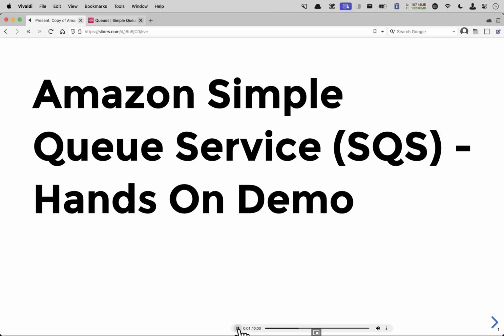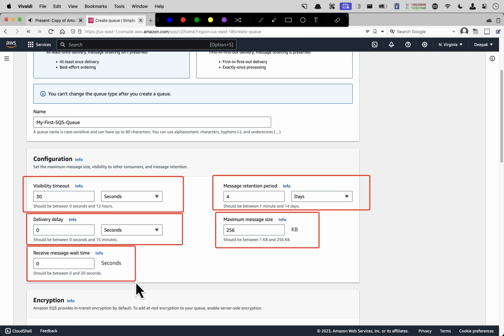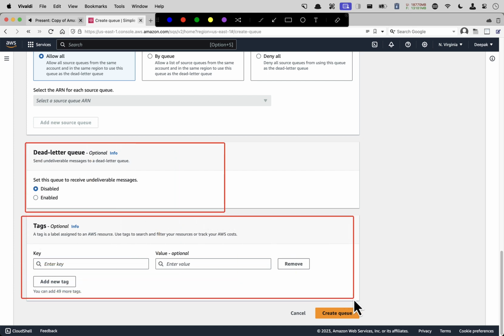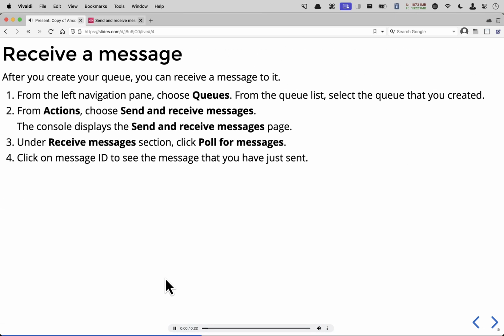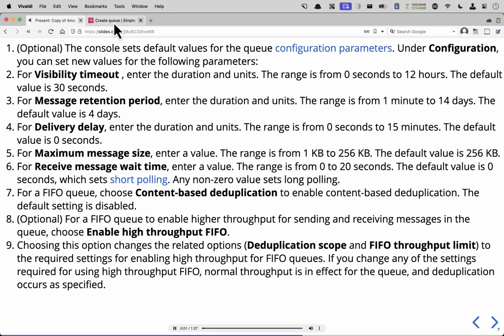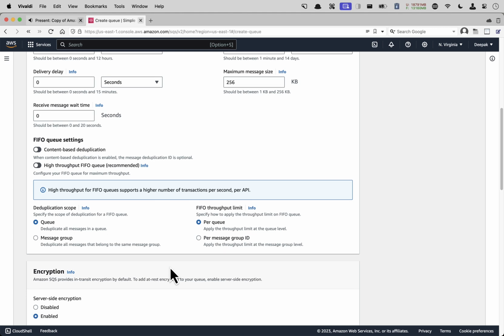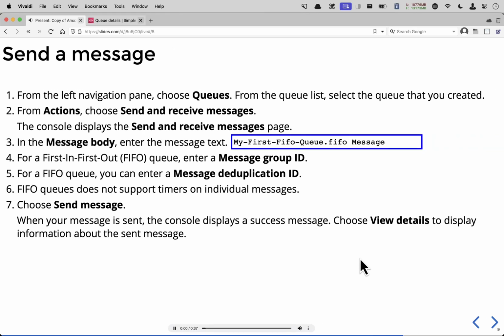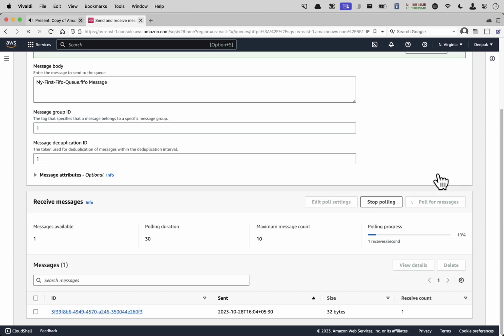Amazon SQS Hands On Demo - V1